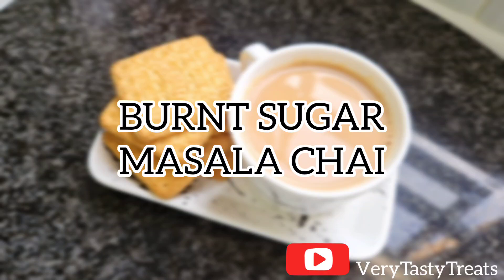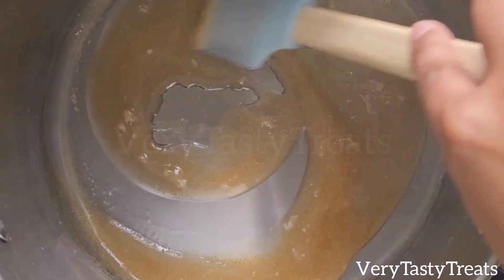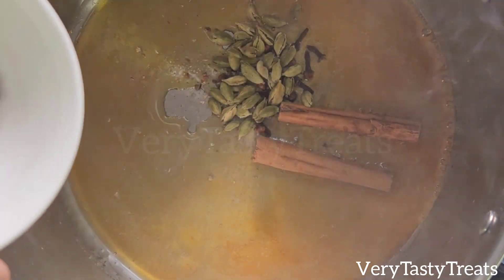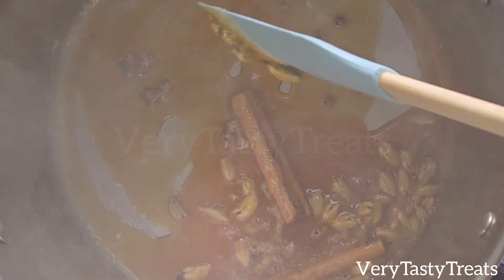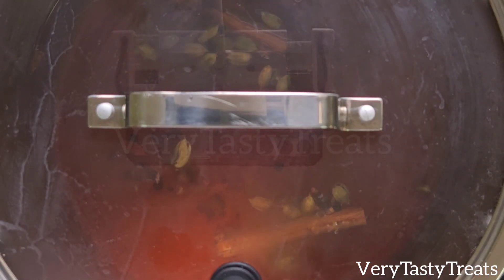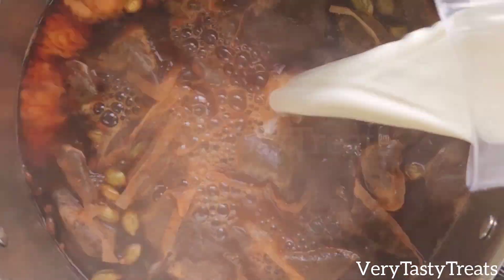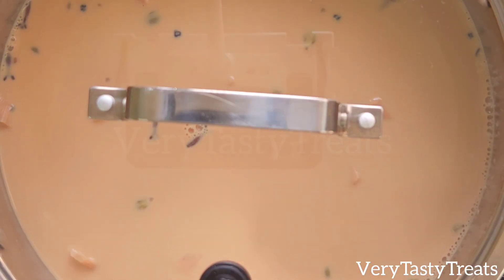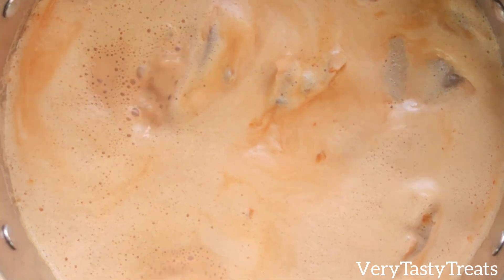Burnt Sugar Masala Chai ( 20 Cups)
Burnt Sugar Masala Chai
20 tsp sugar
2 cinnamon quils or 10 pieces
20 cloves
40 cardamom pods lightly crushed
40 peppercorns
10 cups water
1/4 cup of ginger
20 - 30 teabags
10 cups milk